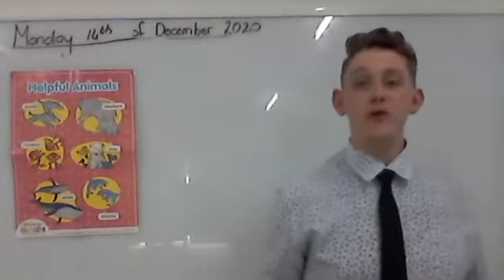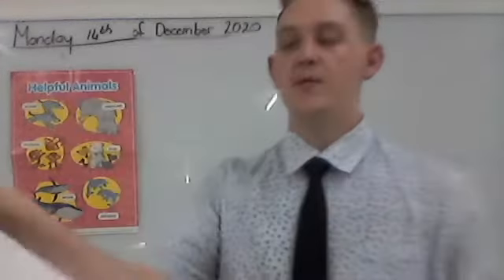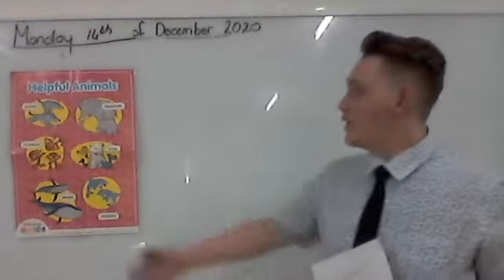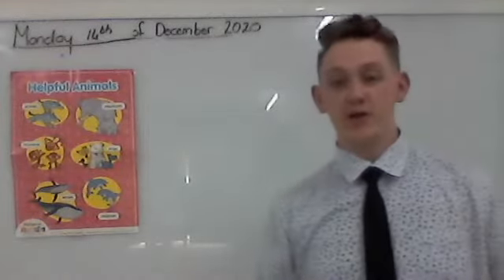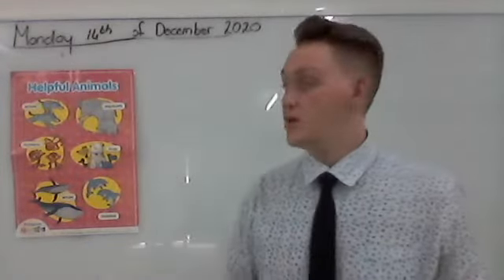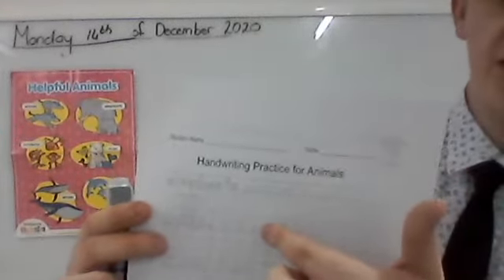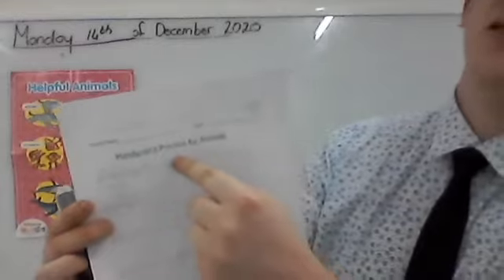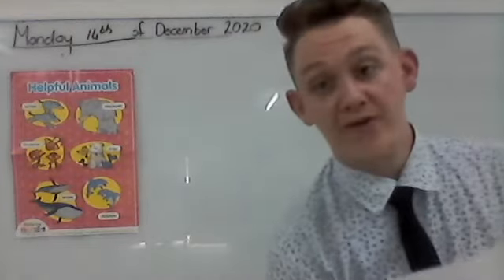K3B Activity (Helpful Animals)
Monday 14th of December 2020